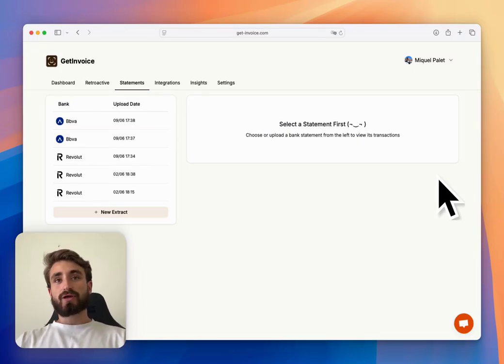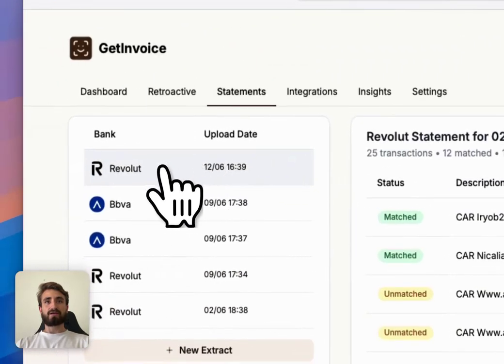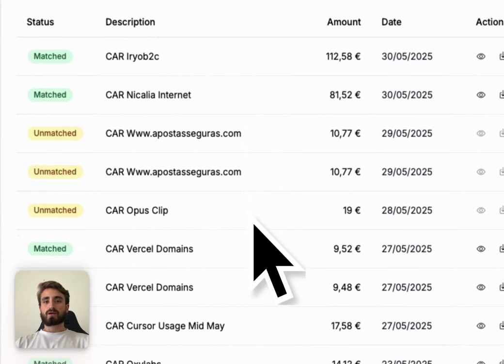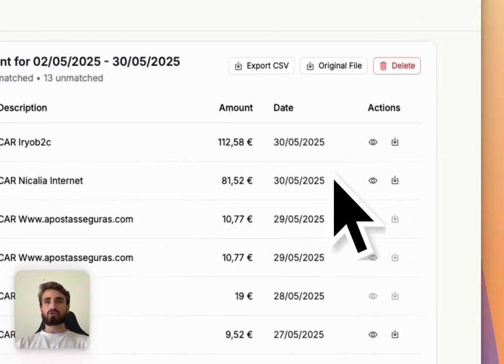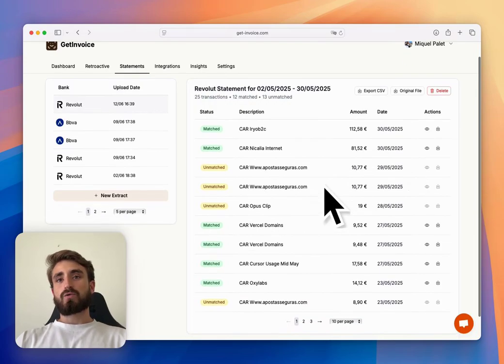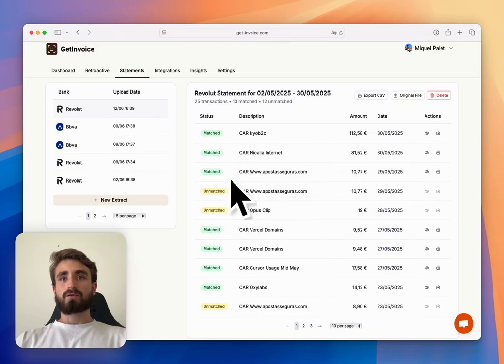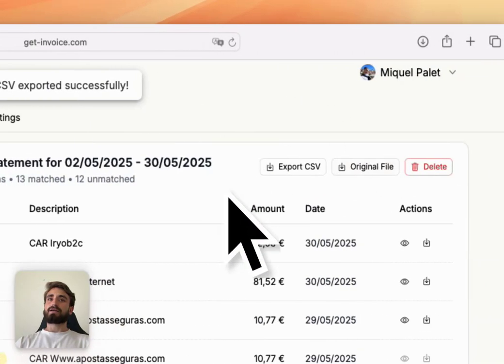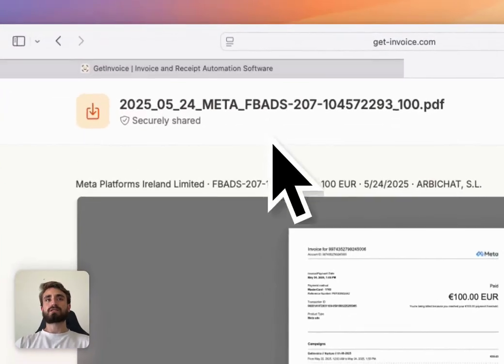How to Match Bank Statements to Invoices Automatically (No Manual Work)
Stop manually matching bank transactions to invoices. This tutorial shows how Tailride automatically reconciles your bank statements with invoices — saving hours every month.

In this video:
✅ How to upload bank statements to Tailride
✅ How AI matches transactions to invoices automatically
✅ How to handle exceptions and unmatched items
✅ How to export reconciled data to your accounting software

👉 Try Tailride free: tailride.so/?utm_source=youtube&utm_medium=video&utm_campaign=bank-statement-matching

💬 Questions? Ask in the comments ↓